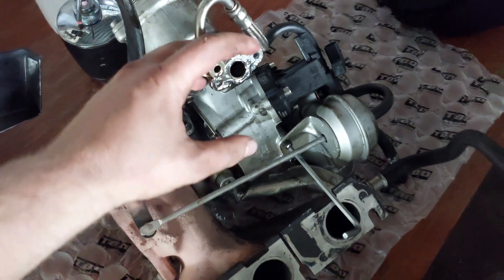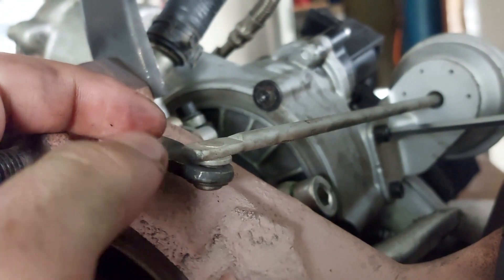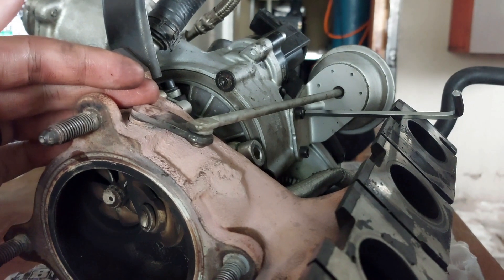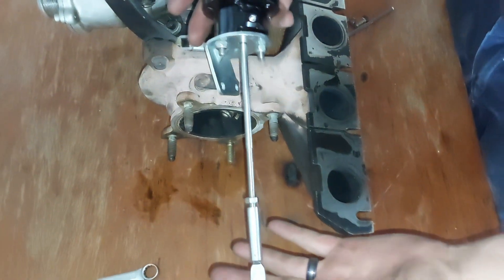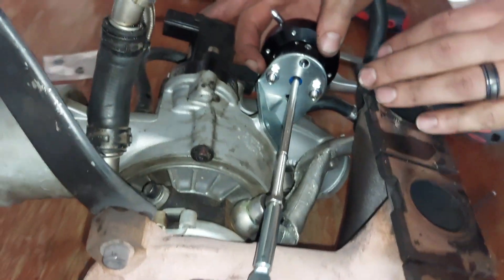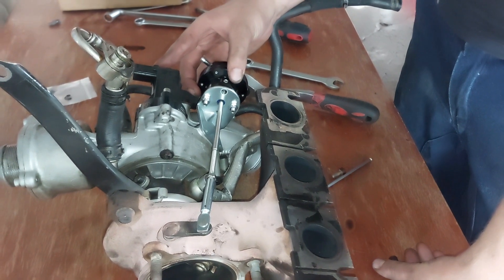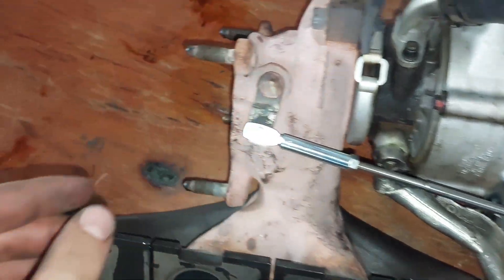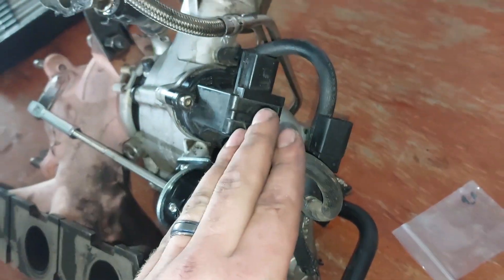How to Install an Upgraded Turbo Actuator on the K03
I will show you how to Install The Upgraded Actuator on the Audi A4/A5 which is very similar to the GTI 5/6